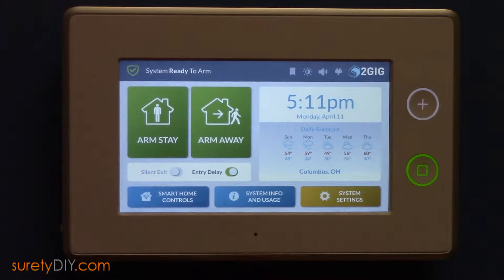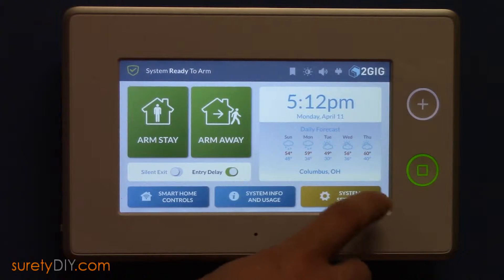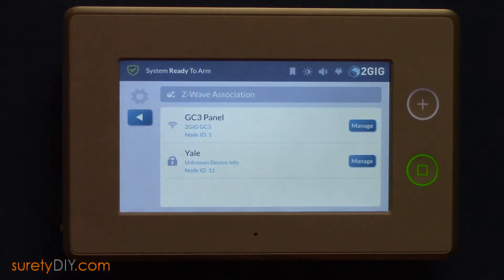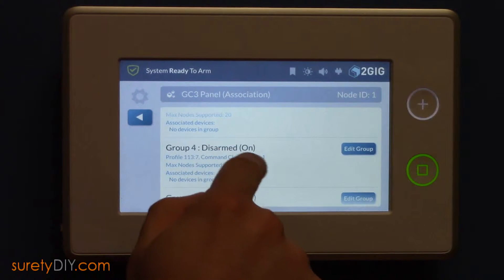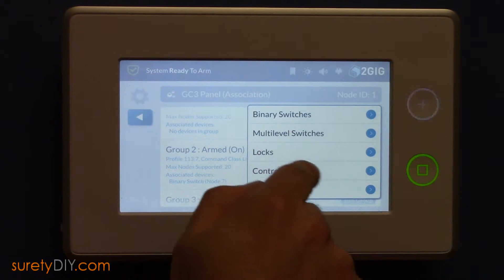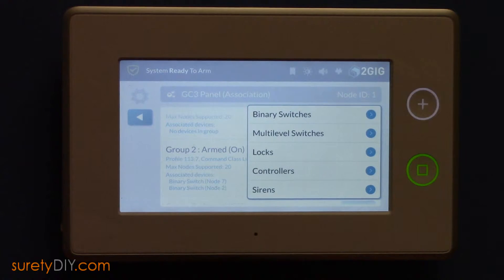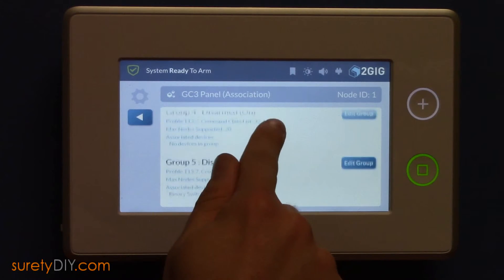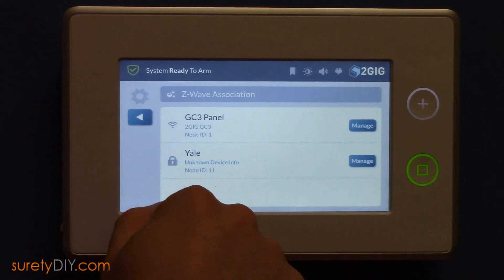How to Set Z-wave Lights to Turn on Based on Arming Status of your 2GIG GC3